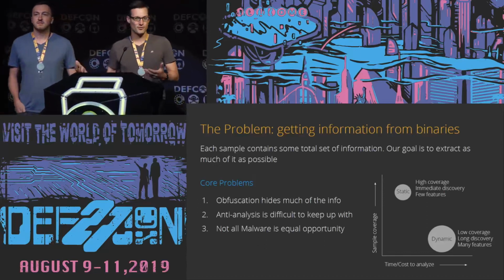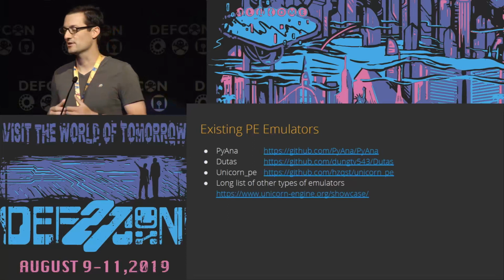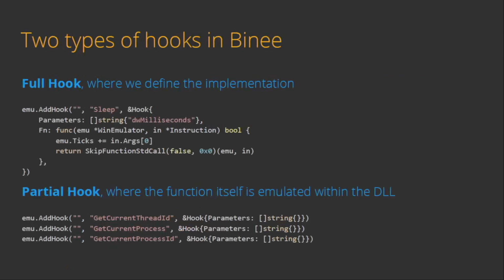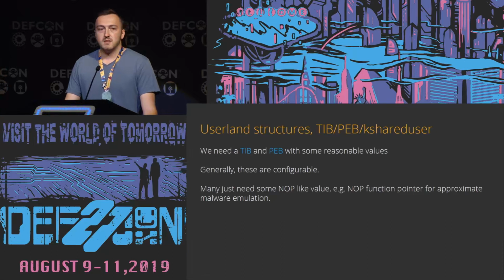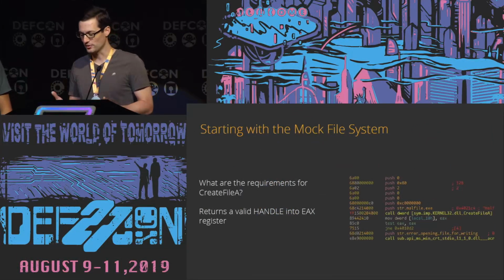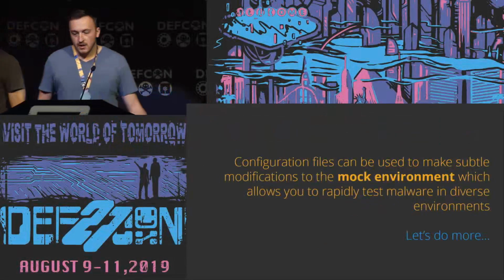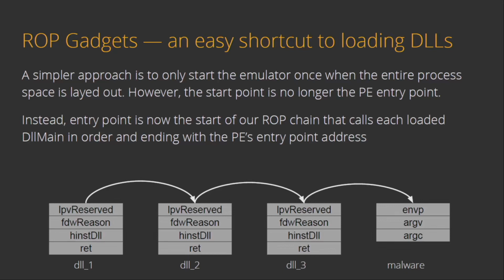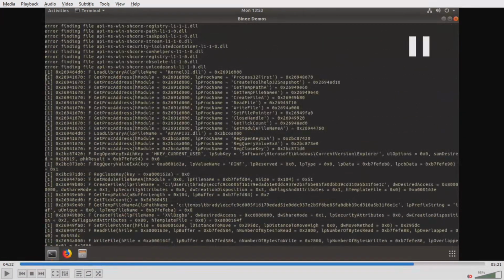DEF CON 27 - Kyle Gwinnup - Next Generation Process Emulation with Binee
The capability to emulate x86 and other architectures has been around for some time. Malware analysts have several tools readily available in the public domain. However, most of the tools stop short of full emulation, halting or doing strange things when emulating library functions or system calls not implemented in the emulator. In this talk we introduce a new tool into the public domain, Binee, a Windows Process emulator. Binee creates a nearly identical Windows process memory model inside the emulator, including all dynamically loaded libraries and other Windows process structures. Binee mimics much of the OS kernel and outputs a detailed description of all function calls with human readable parameters through the duration of the process. We've designed Binee with two primary use cases in mind; data extraction at scale with a cost and speed similar to common static analysis tools, and second, for malware analysts that need a custom operating system and framework without the overhead of spinning up various configurations of virtual machines. Currently Binee can run on Windows, OS X, and Linux.